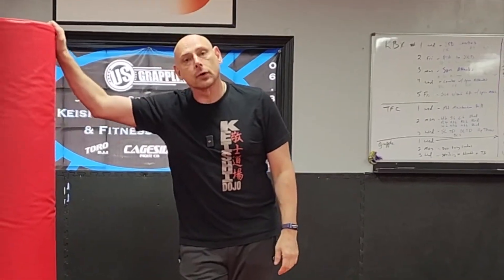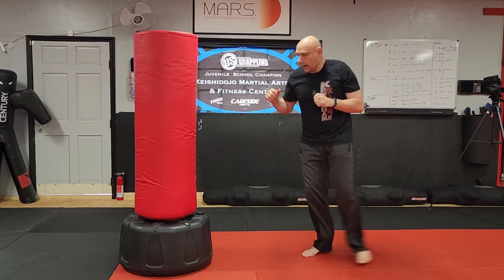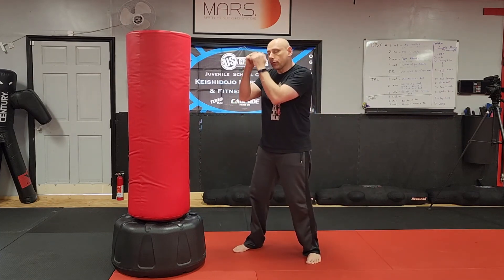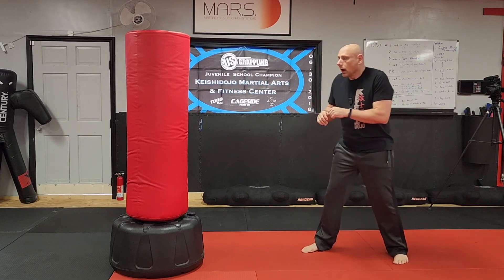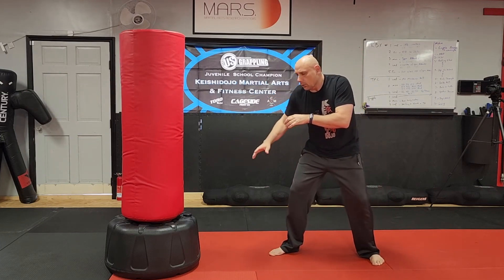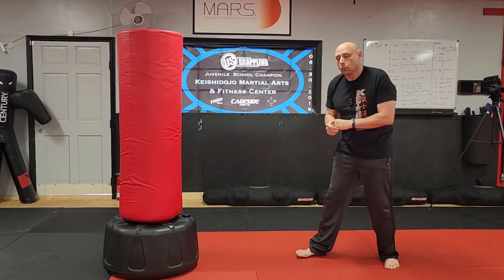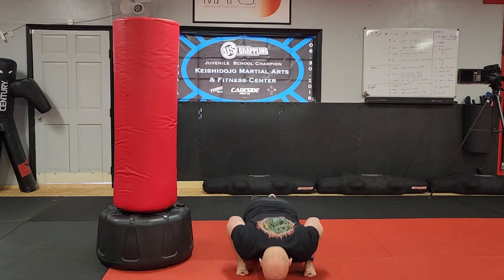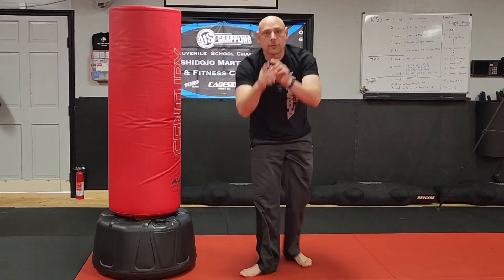JKD Kickboxing Online Lesson - Dec 23rd - PIA to ABC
For the Dec 23rd JKD Kickboxing Class here we go over a few of the PIA or Progressive Indirect Attacks that lead us into an Attack By Combination.  For the Workout portion we have chosen to do Push-Ups, so get those chests and arms ready because its time.